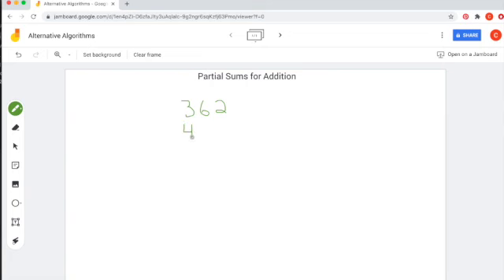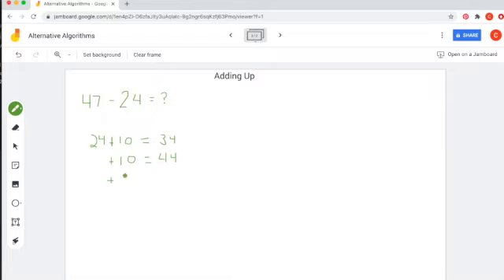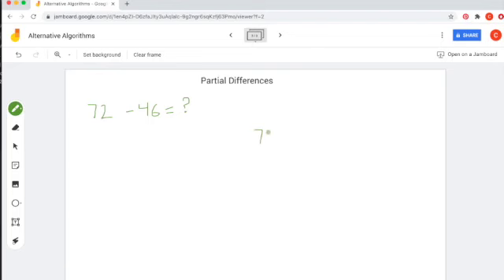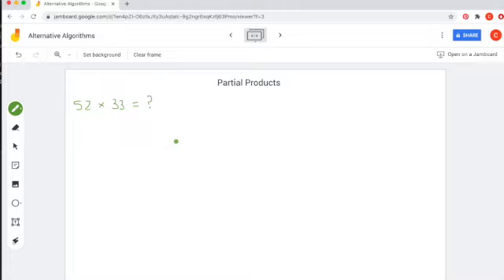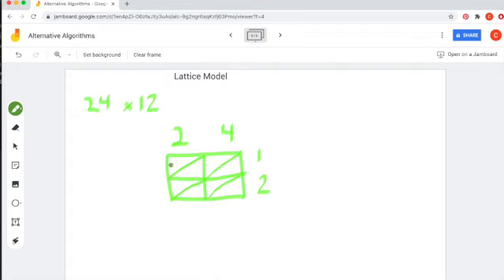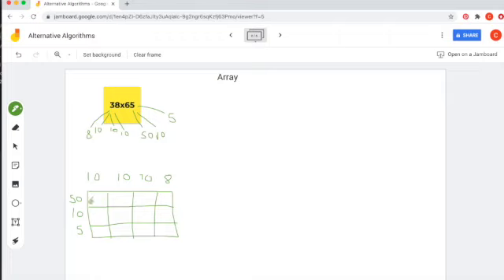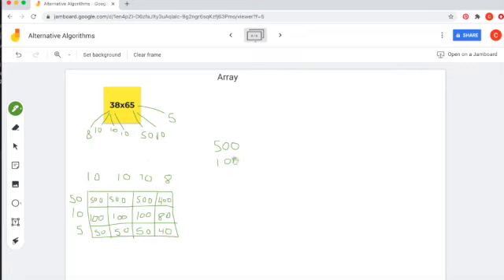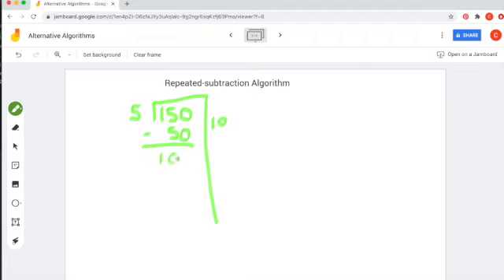Alternative Algorithms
p/j mathematics